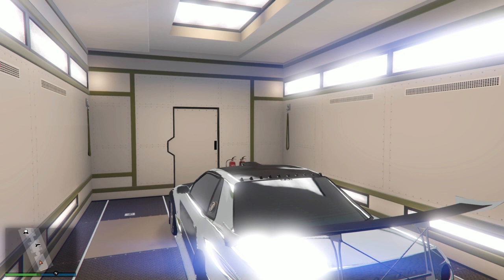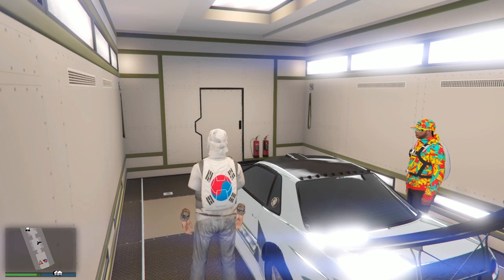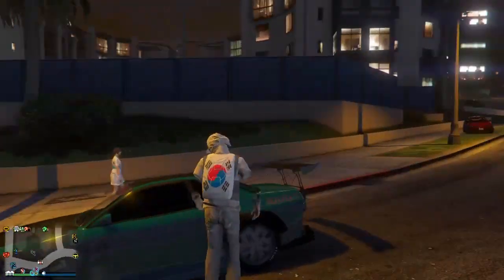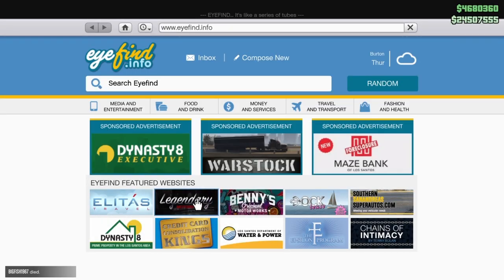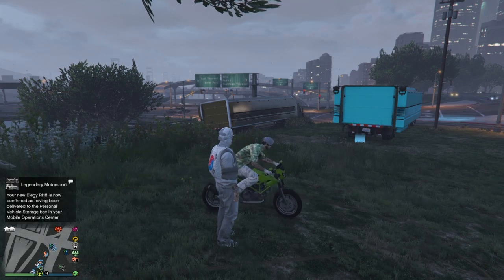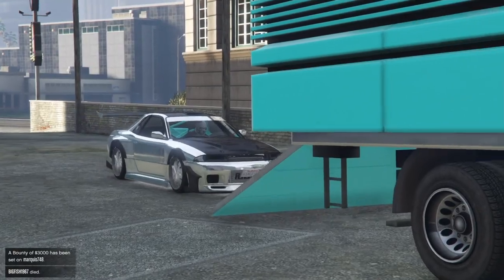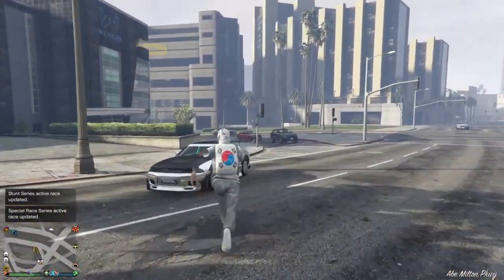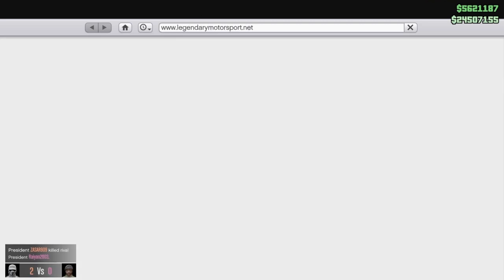GTA 5 Online *NEW*PATCHED MOC*Car Duplication Glitch After Patch 1.40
GTA 5 Online *NEW* Easy* Car duplication Glitch After recent Hot Patch 1 40
Duplication Glitch In the MOC
FOUNDER IS WFG